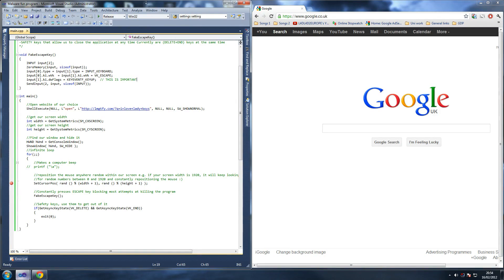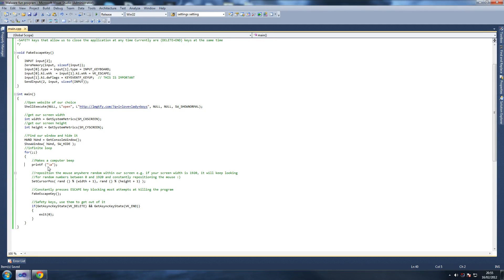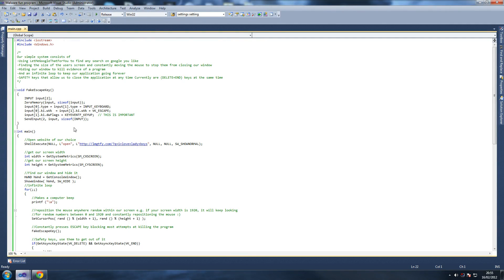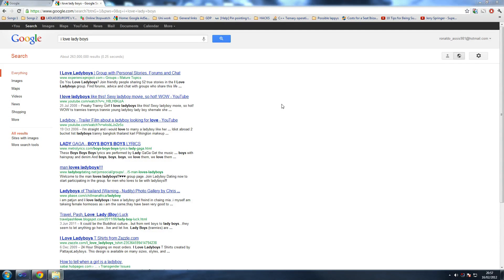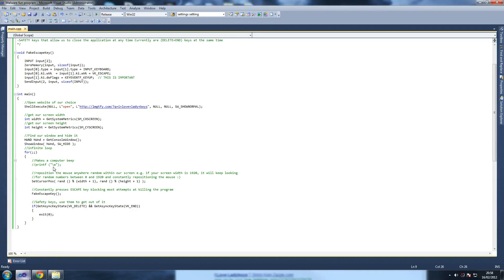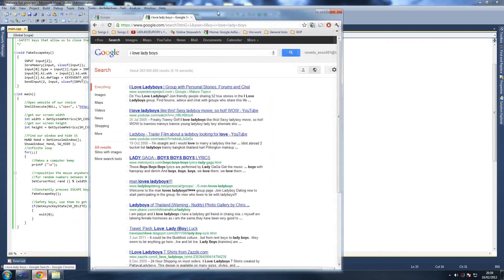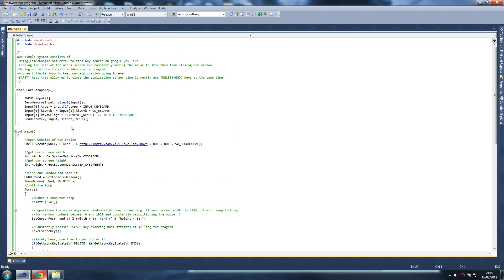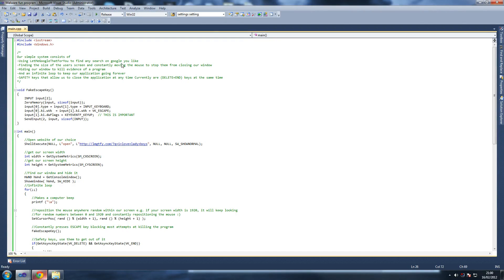I Made a C++ Virus as a Prank